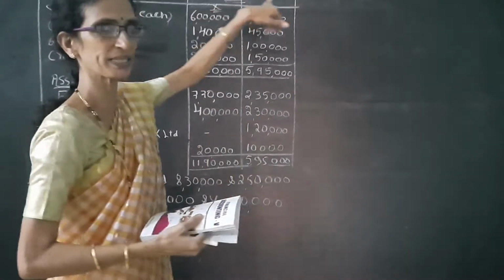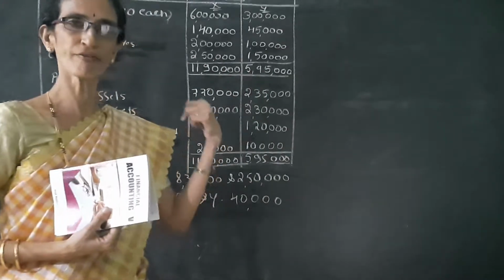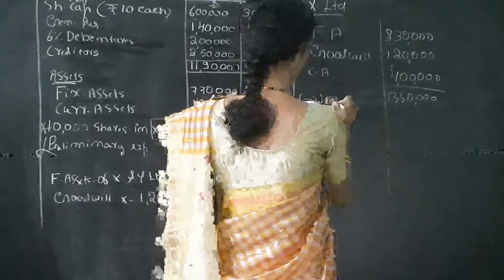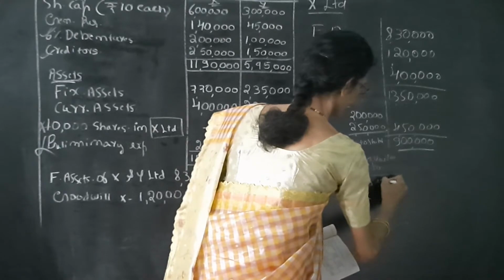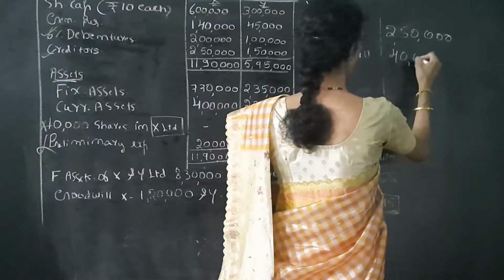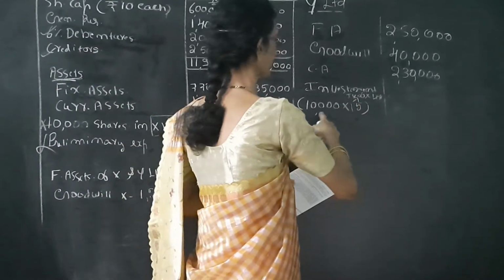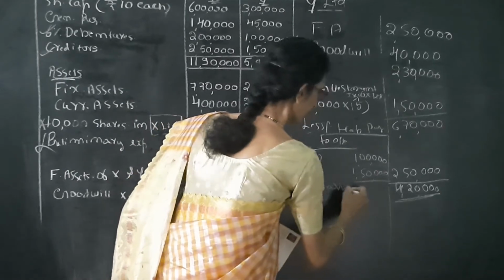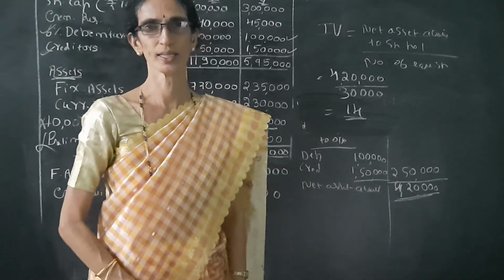Financial accounting | III B.com | CHP 4 | Part 9